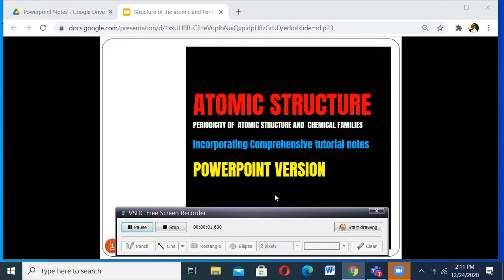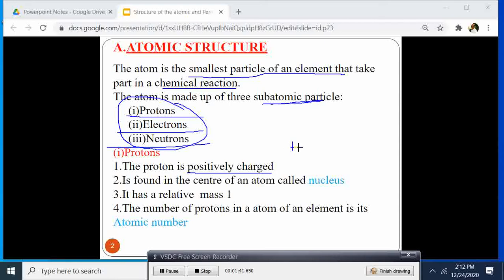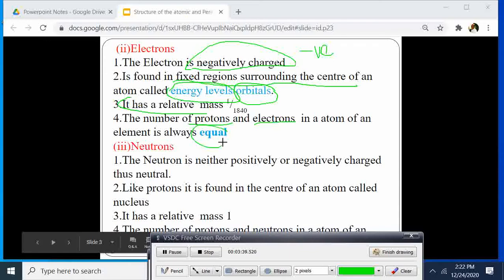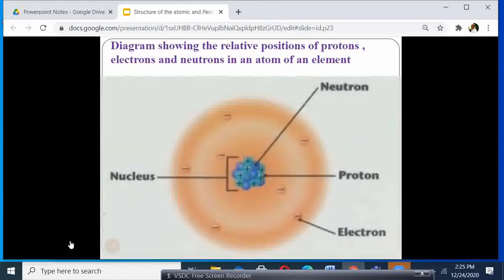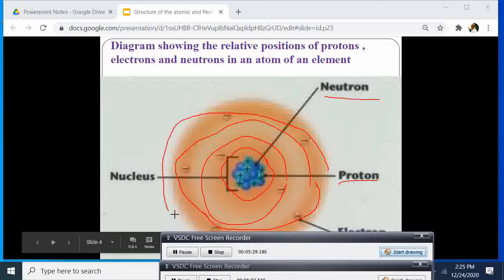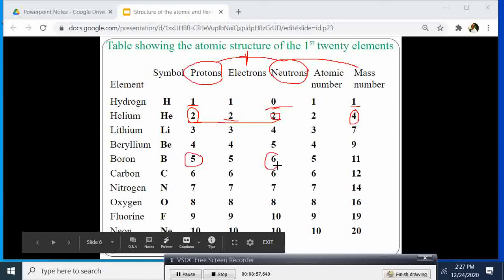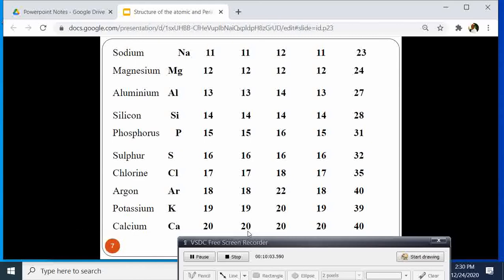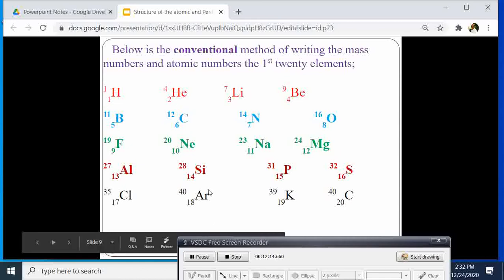ATOMIC STRUCTURE LESSON ONE FORM 2 BY BONGU MACHEL FRED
Diamond Platnumz Teams Up With The Legendary Koffi Olomide On A Hit Song Waah! WE CAN TEAM UP AND MAKE CHEMISTRY GREAT JUST LIKE BABA LAO DID IT
TUMUIGE BABA LAO Diamond Platnumz fait équipe avec le légendaire Koffi Olomide sur une chanson à succès Waah!